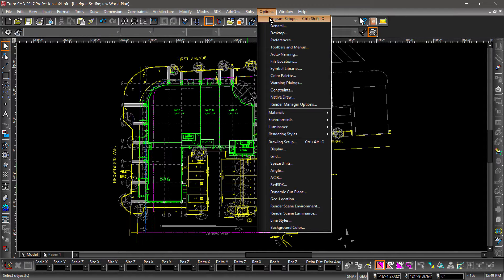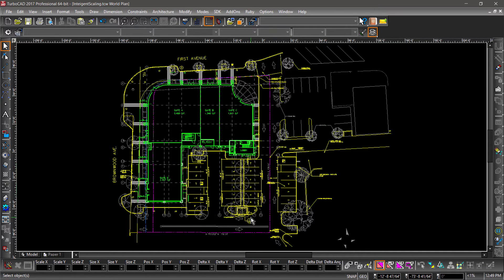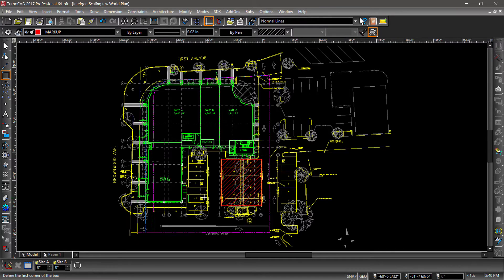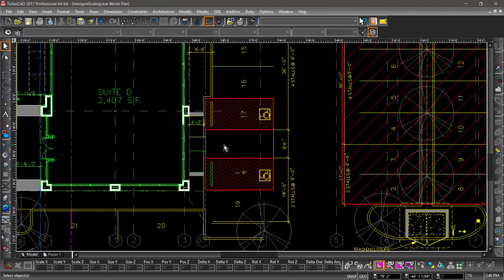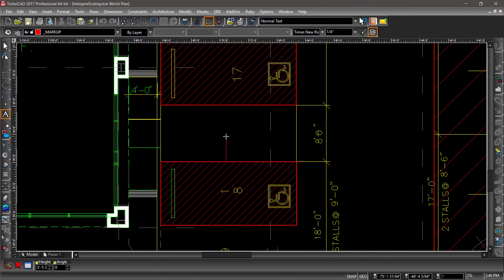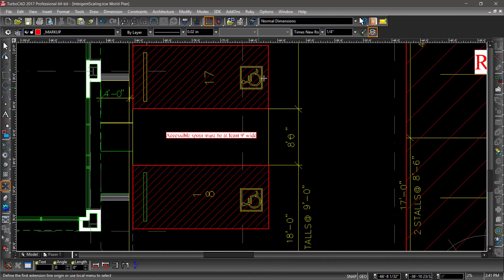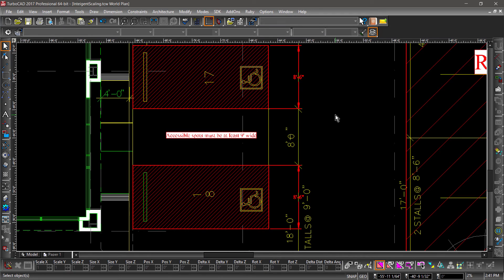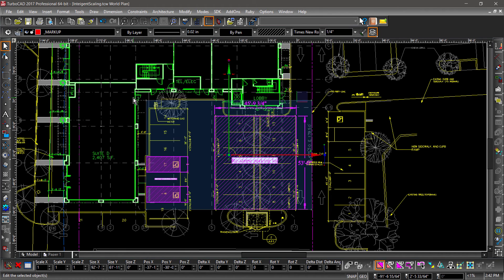Intelligent Scaling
Intelligent scaling adjusts the scale of hatch patterns, text and dimensions to be the appropriate size for the current view.

If you would like to follow along please download the file from the URL below.